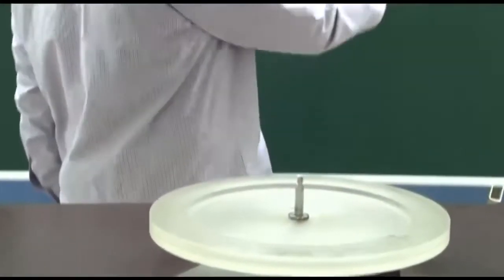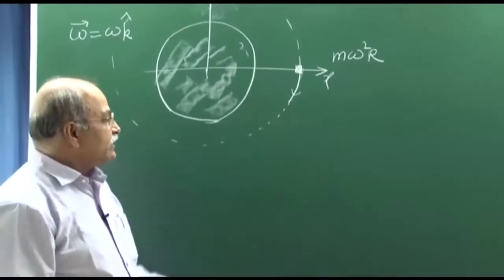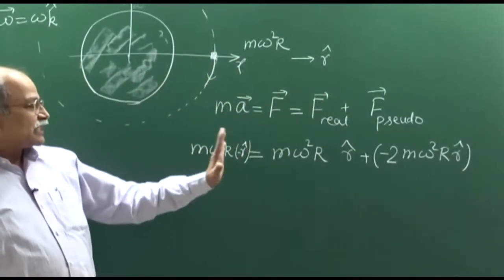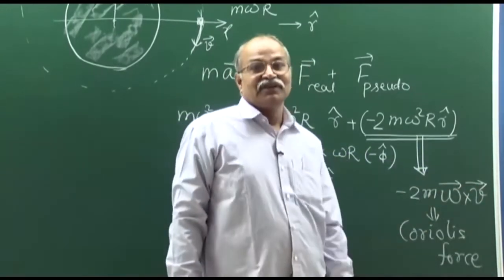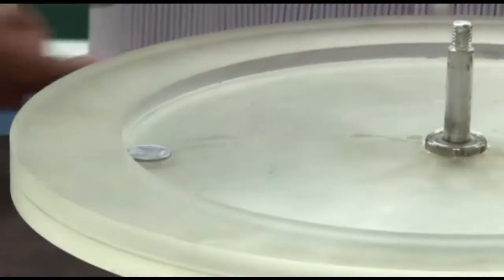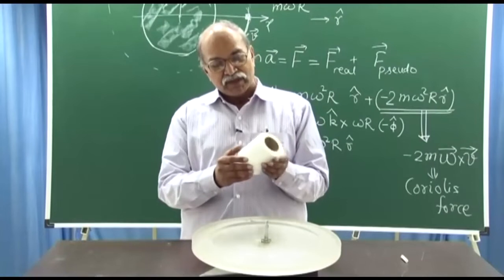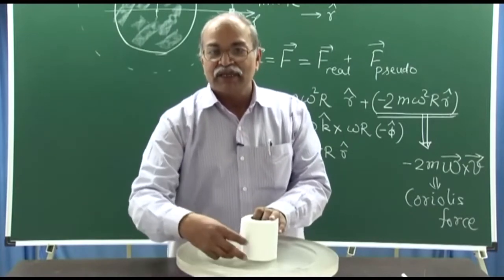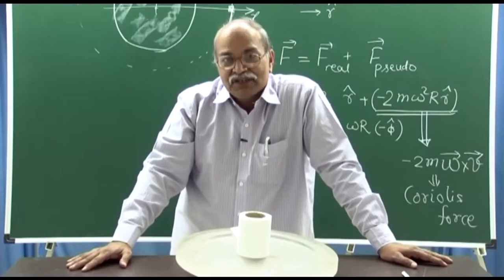Exp 09 - Deflects things sideways: Coriolis Force |Mechanics